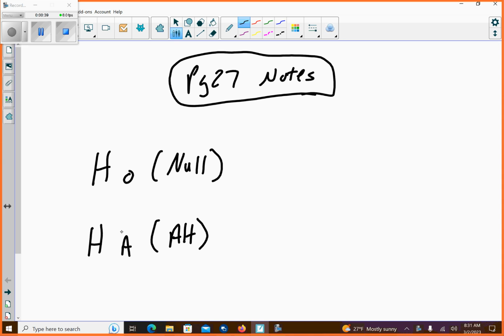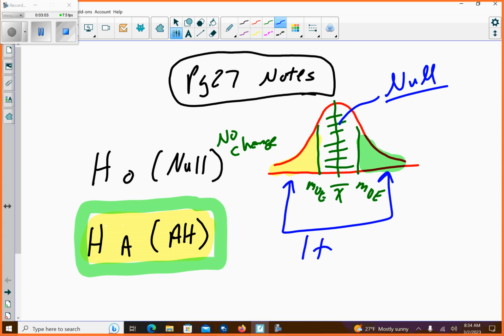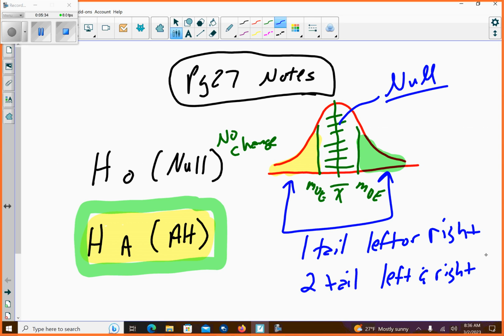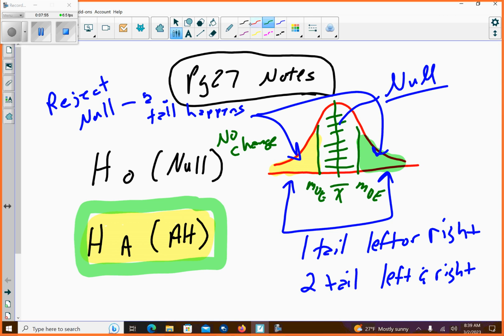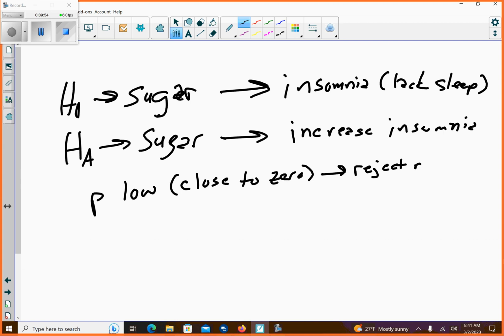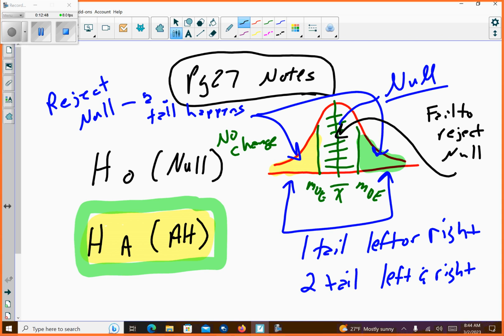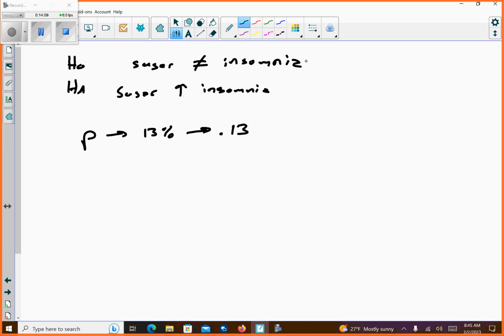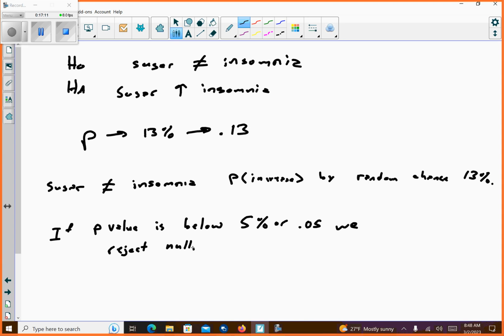p value and hypothesis with null hypothesis Thursday March 3 2023